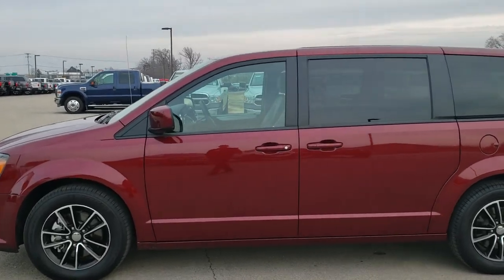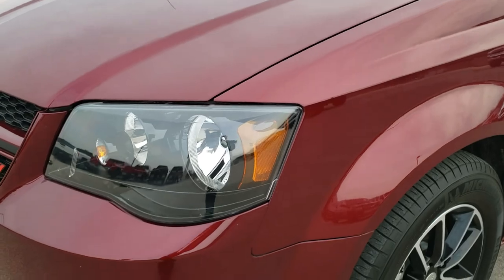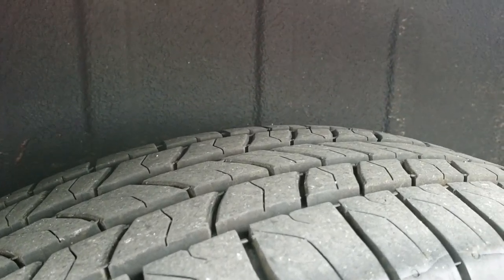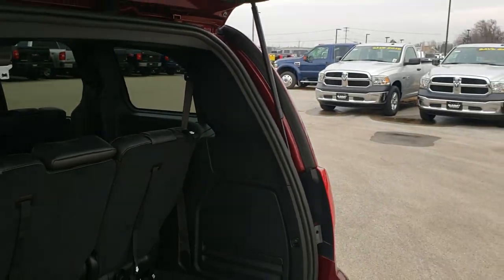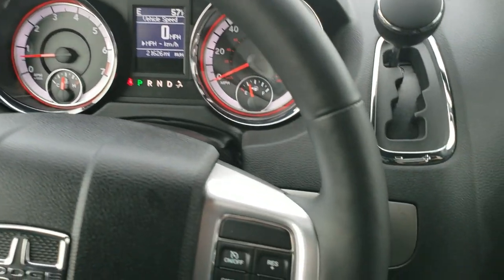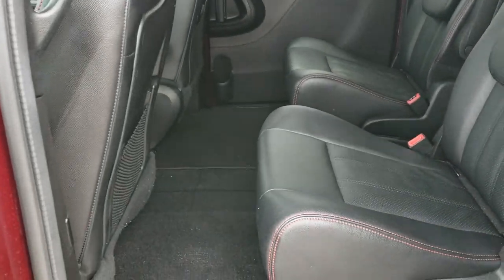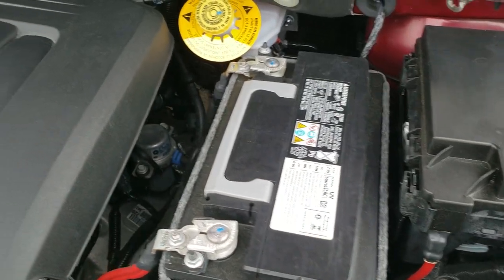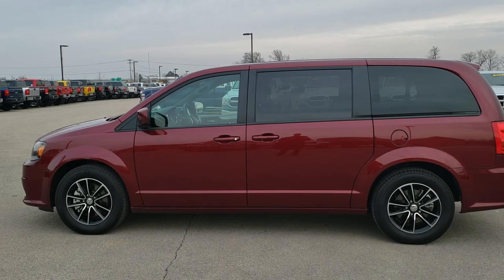2018 DODGE GRAND CARAVAN GT FOND DU LAC MINIVAN OCTANE RED WALK AROUND REVIEW SOLD! 10076 SUMMITAUTO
2018 DODGE GRAND CARAVAN GT MINIVAN IN OCTANE RED.

2018 DODGE GRAND CARAVAN GT MINIVAN IN OCTANE RED.

STOCK: 10076
PRICE: $22,999
MILES: 21,618
MAKE: DODGE
MODEL: GRAND CARAVAN
VIN: 2C4RDGEG7JR349898
LOCATION: FOND DU LAC OSHKOSH WISCONSIN, 54937 TRUCKS ON 41

1 OWNER! CLEAN TITLE HISTORY! SOUTHERN VEHICLE! 3.6 Liter DOHC V6 Pentastar Engine with E85 Capabilities, 283 Horsepower, Four Door with Dual Power Sliding Side Doors, Stow 'N Go Seating Stow-N-Go, GT, Automatic Transmission Center Console Shifter, 6 Speed Automatic Transmission with Optional Manual Tap Shift, Front Wheel Drive FWD, Factory GPS Navigation System, Reverse Backup Camera Rearview Camera, Dual Power Heated Seats, Non Smoker, Black Ebony Leather Seats, Captains Chairs, 2nd Row Quad Seating Quads, 3rd Row Seats Bench Seating, Seven Passenger 7, Fold Flat Third Row Seats, Heated Power Mirrors, Electronic Stability Control Traction Control ESC, Michelin Energy Saver 225/65 R17 Tires, Painted and Polished Aluminum Rims Premium Wheels, Four Wheel Disc Brakes, Fog Lights, AM / FM Radio Tuner, Sirius/XM Satellite Radio Capabilities Sirius / XM, CD Player, U Connect Hands Free Bluetooth Hands-Free Phone System Blue Tooth, Auxiliary MP3 Jack Portable Audio Connection, Factory Subwoofer, USB Jack Portable Audio Connection, 28 GB Hard Drive MyGig, Keyless Entry with Factory Remote Start, Power Raise and Close Rear Gate, Rear Window Defroster, Adjustable Height Seatbelts, Driver and Passenger Front Air Bags, L.A.T.C.H. Child Safety System, Side Curtain Air Bags SRS Safety Restraint System, 2nd Row Power Windows, Heated Steering Wheel Multi-Function Steering Wheel Controls, Homelink System with Three Programmable Buttons for Garage Doors, Lighting Systems & Security Systems, Compass, Outside Temperature Display and Mileage Display, Dual Multi-Zone Climate Control , Rear Air Controls, Factory Floormats, Air Conditioning AC, Cruise Control, Power Locks, Power Windows, Automatic Headlights Autolamp, Tilt/Telescope Steering Wheel, 115V / 150W Auxiliary Power Outlet, Side Rear Window Power Vents, Side Rear Window Shades, 3 Year / 36,000 Mile Remaining Factory Bumper to Bumper Warranty, Whichever comes first, 5 Year / 60,000 Mile Remaining Powertrain Factory Warranty, Whichever comes first, Octane Red Pearlcoat, ONE OWNER! CLEAN AUTOCHECK! Very very clean inside and out! This is one of the sharpest 2018 Dodge Grand Caravan minivan vehicles on our lot! Make your move before this super clean mini van is gone!

STOCK: 10076
PRICE: $22,999
MILES: 21,618
MAKE: DODGE
MODEL: GRAND CARAVAN
VIN: 2C4RDGEG7JR349898